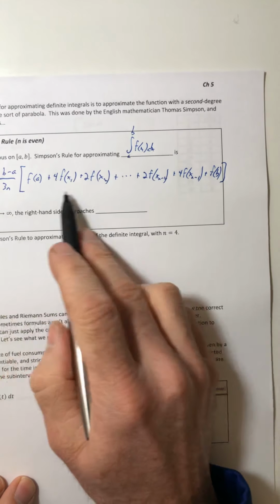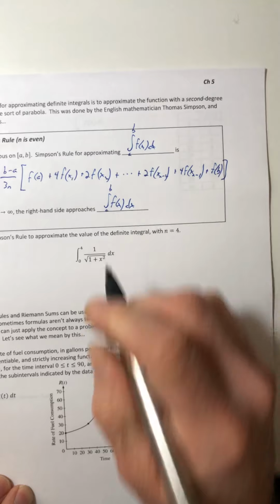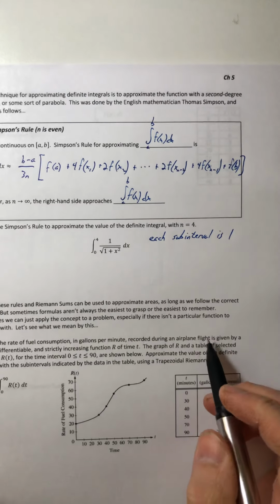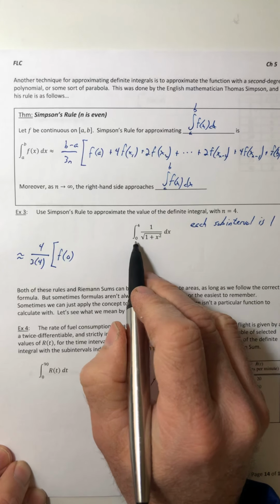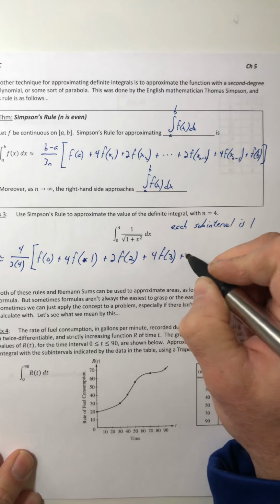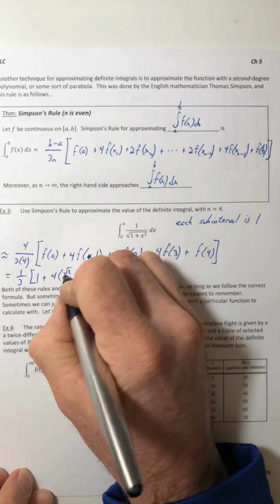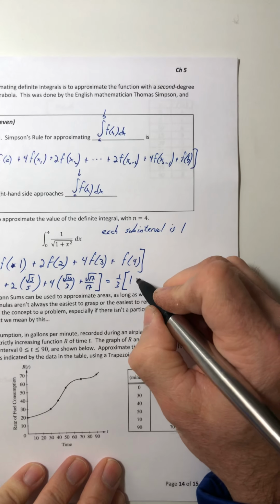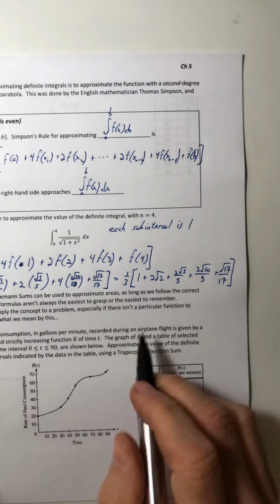Math 400 Section 5.6 B